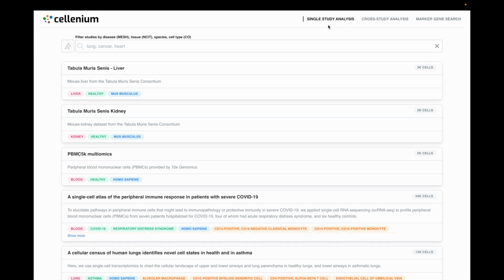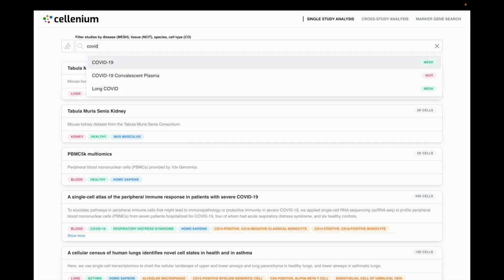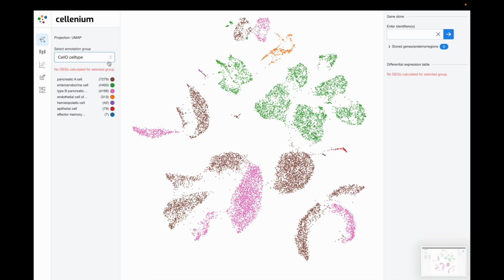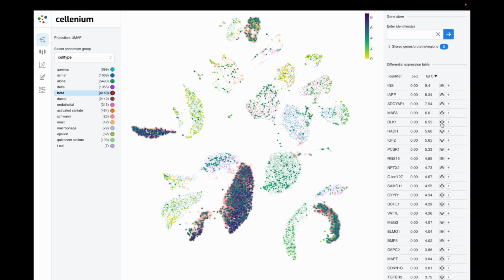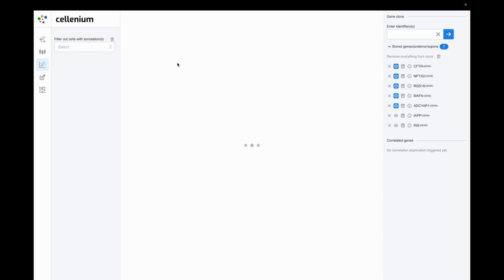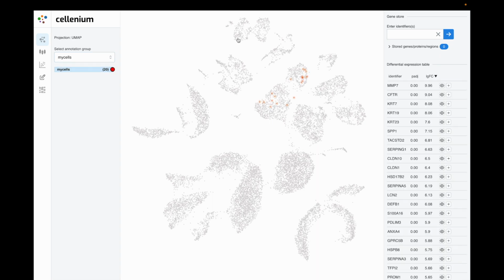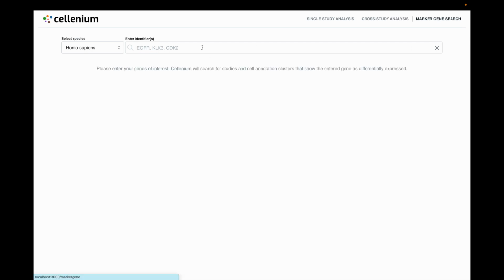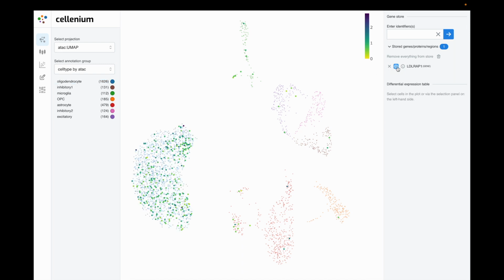cellenium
Multi-modal single-cell sequencing data provide detailed views into the molecular biology of cells. To allow for interactive analysis of such rich data and derive insights from it, new analysis solutions are required. In this work we present Cellenium our new scalable visual analytics web application into which single-cell sequencing studies can be semantically integrated. Users can find relevant studies and analyze single-cell data within and across studies. An interactive cell annotation feature allows for adding user-defined cell types. This video provides a concise overview of available features.